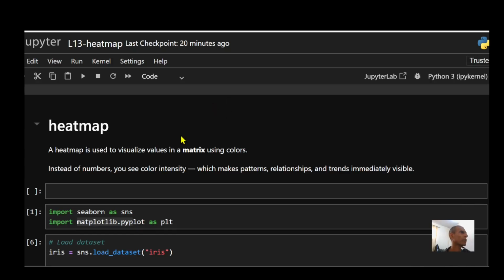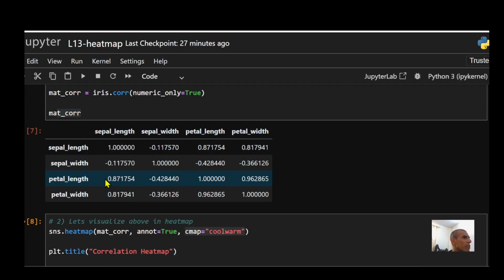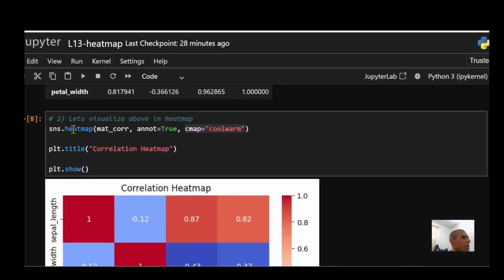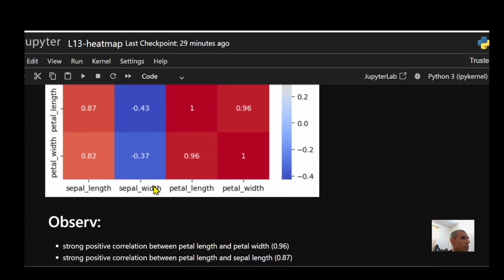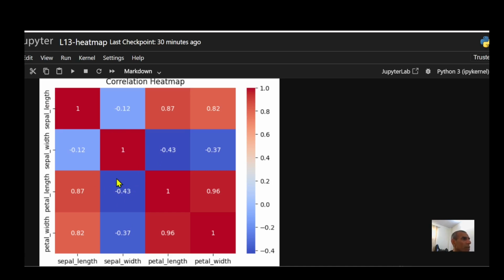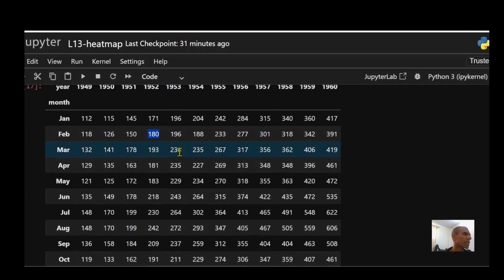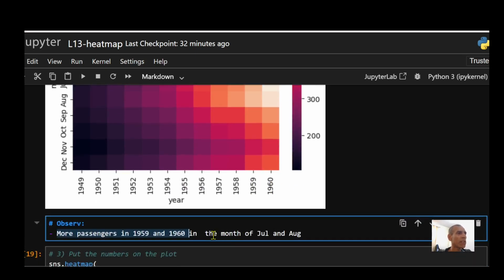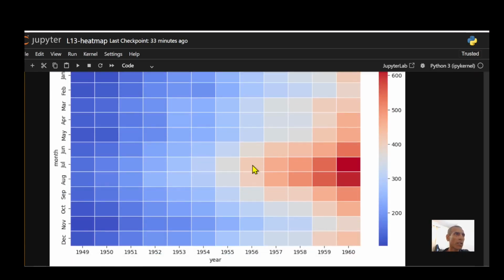13 Heat Map